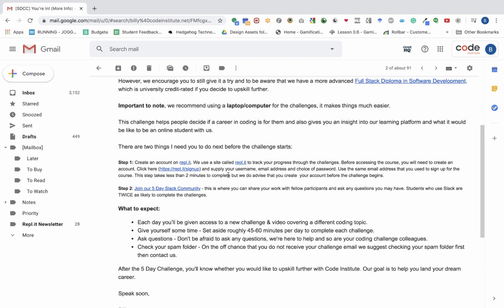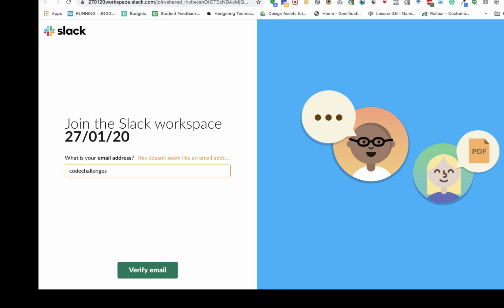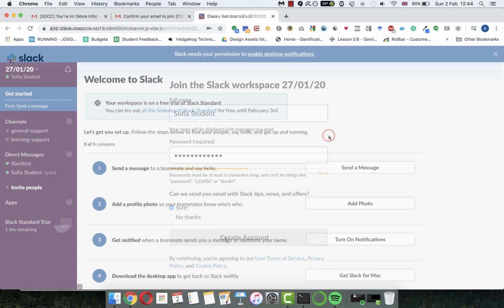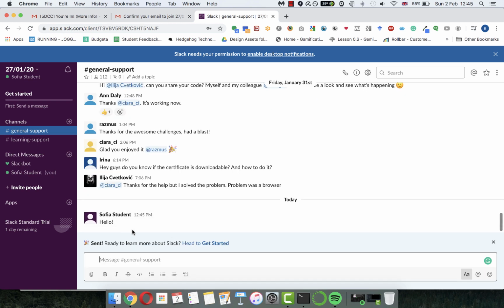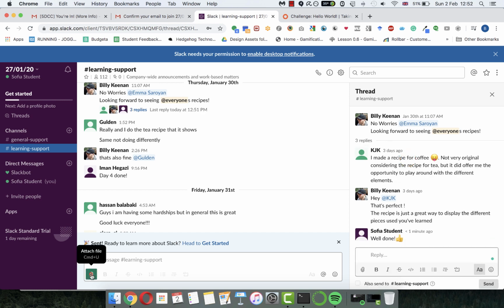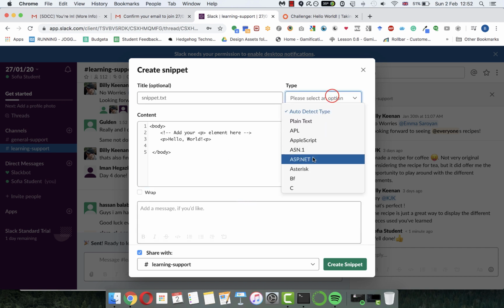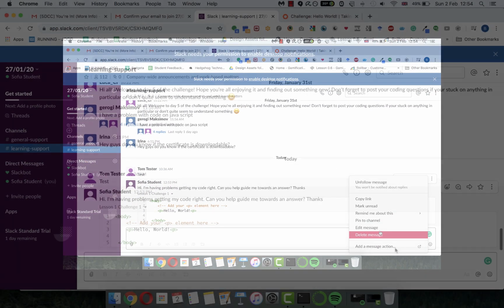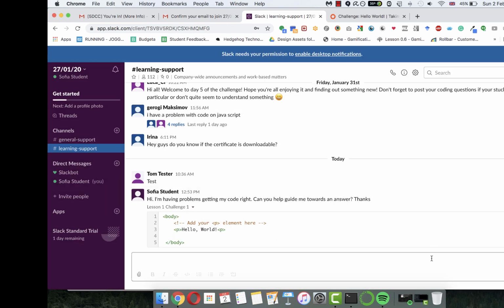Introduction to Slack